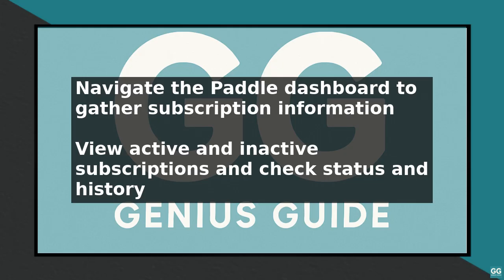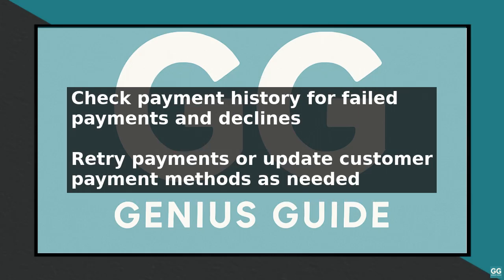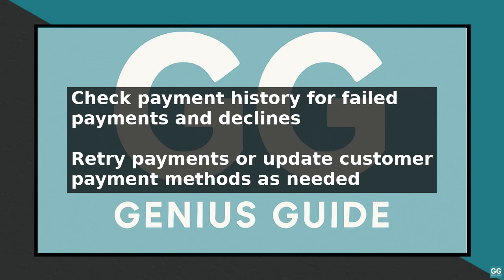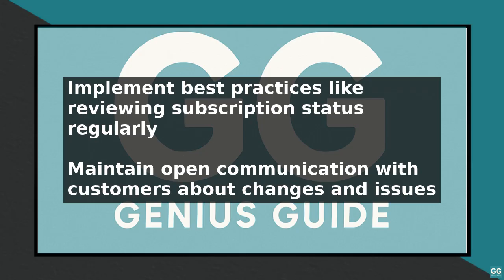How To Troubleshoot Paddle Subscription Management (2025)